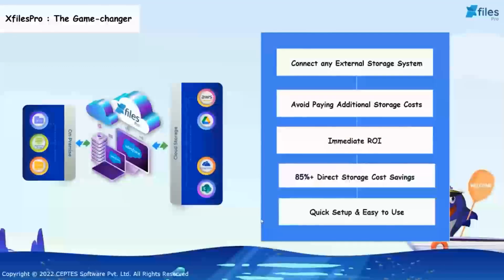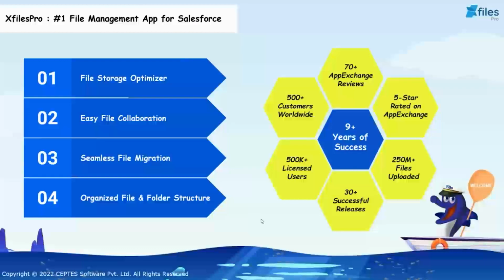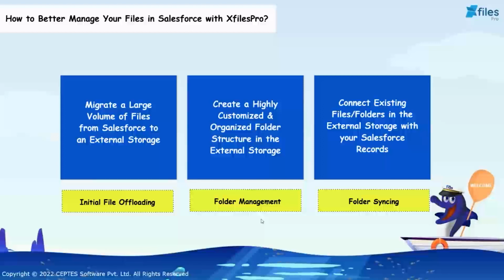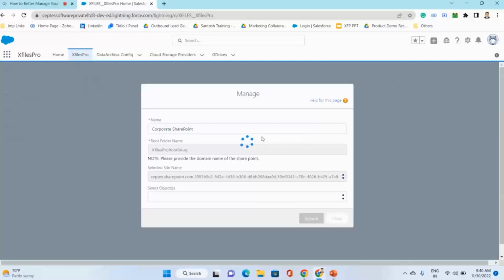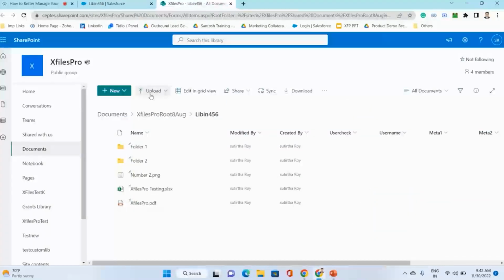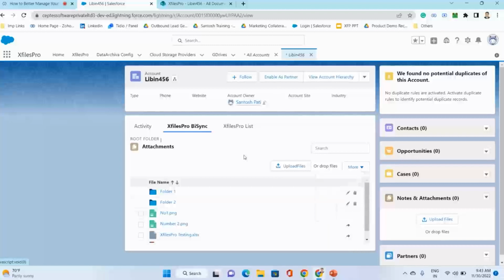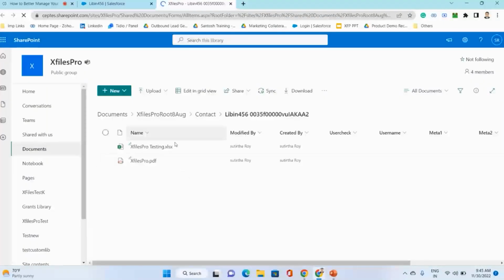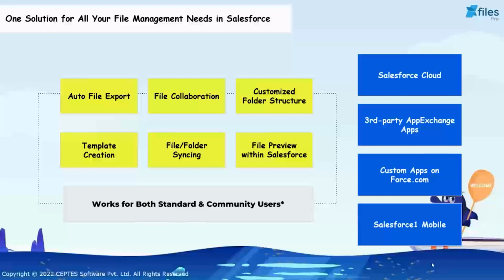Webinar: How to Better Manage Your Salesforce Files with XfilesPro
Check this webinar to find out how Salesforce customers can manage all their files and attachments in a highly efficient way without running out of storage and having capabilities like seamless large-volume file migration, file collaboration, custom folder structure, file/folder syncing, etc. with XfilesPro.